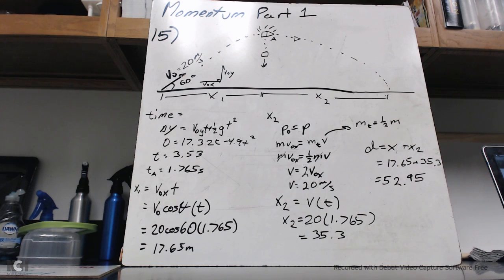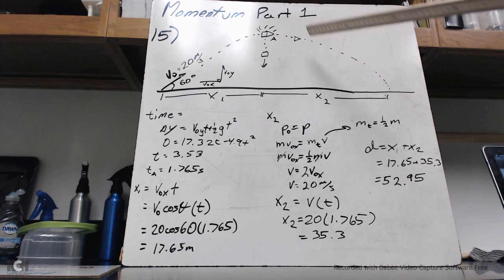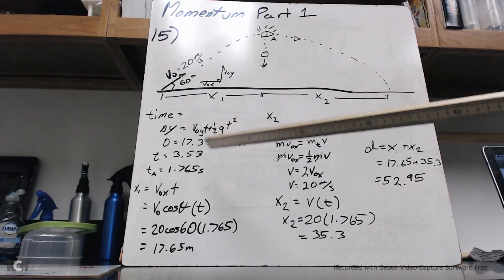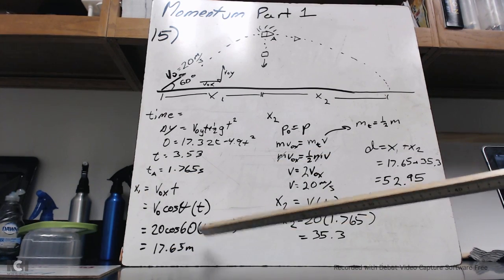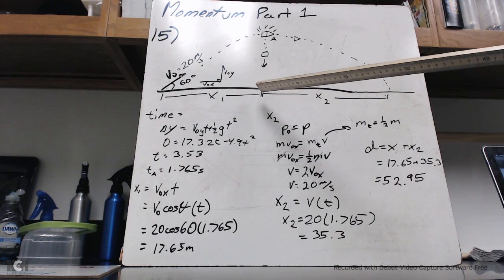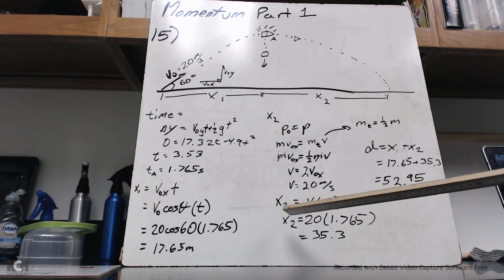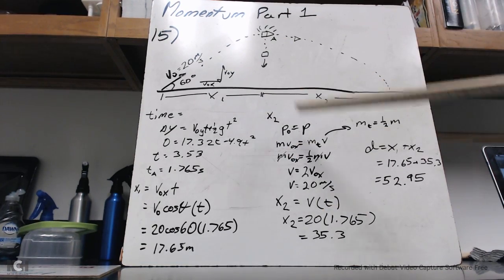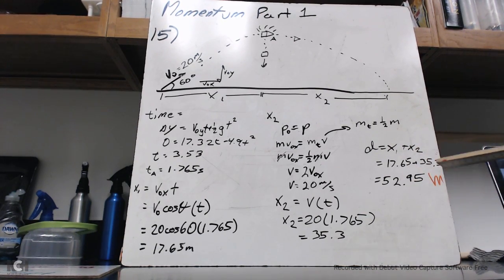Homework Quest: Momentum (Part I) #15